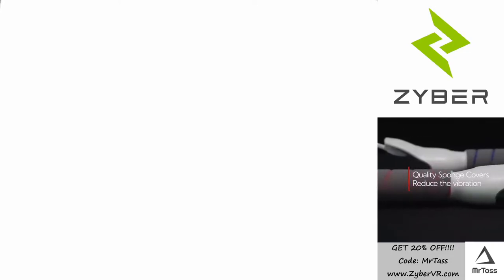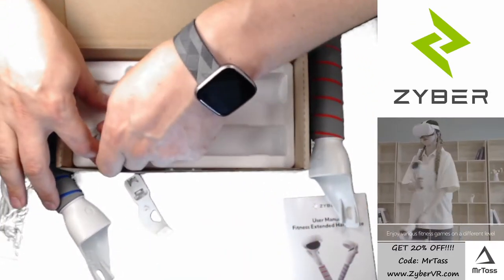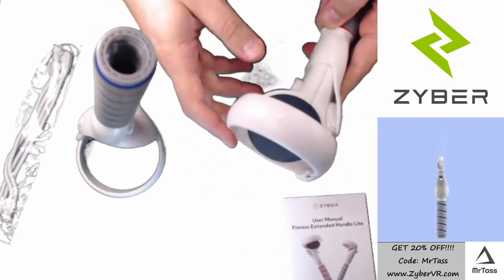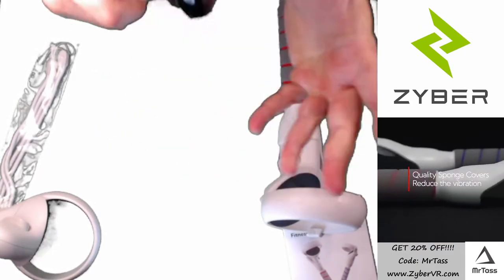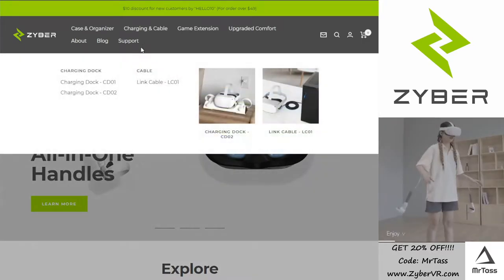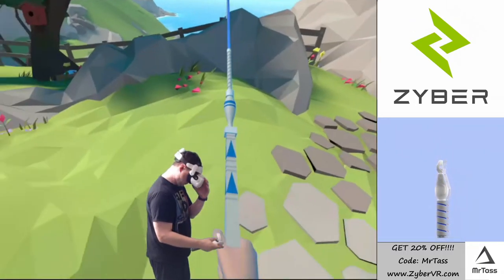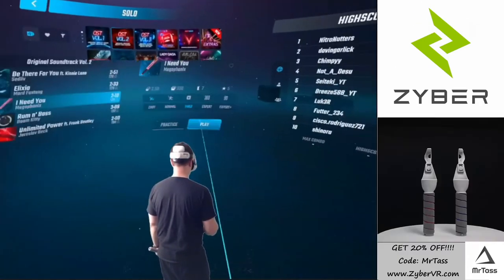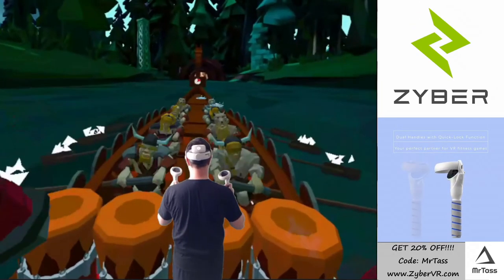MrTass Review - Zyber VR - Dual Handles - Oculus/Meta Quest 2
Hey Everyone!

This is the scond of 2 video reviews that I have made for Zyber (VR) Products.

These Dual Handles are very nice and have a lot of uses.
I think this company will be making a great name for themselves in the VR Space.

 - Save 20%

Etsy (Quest Accessories and Oddities)